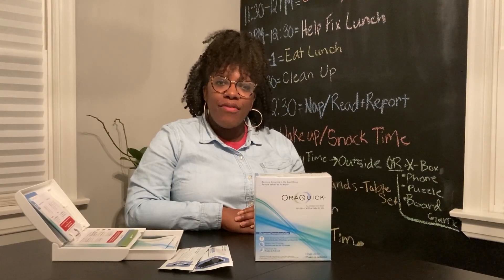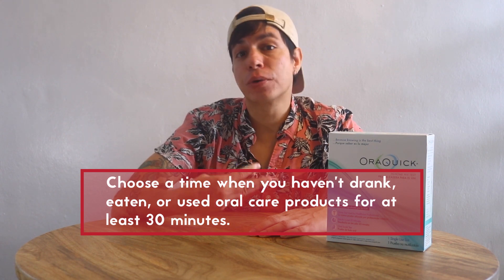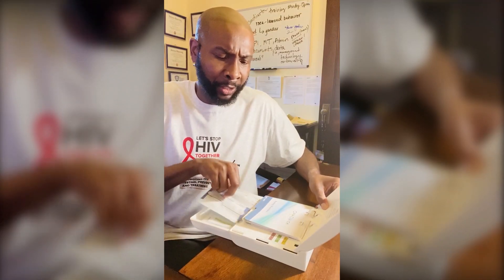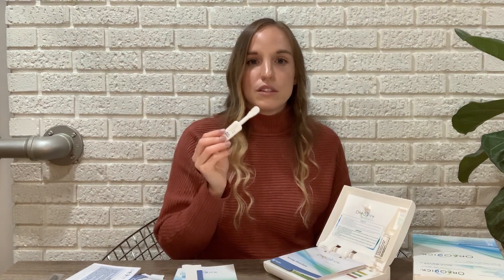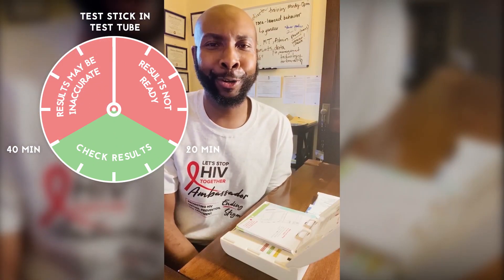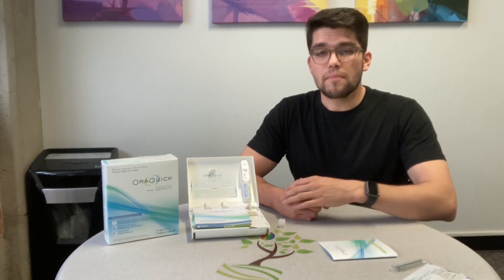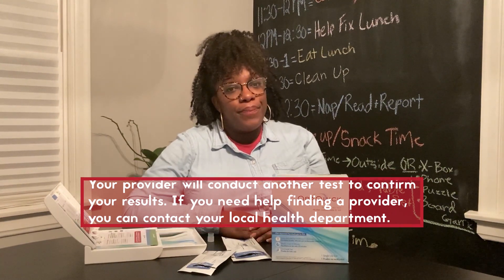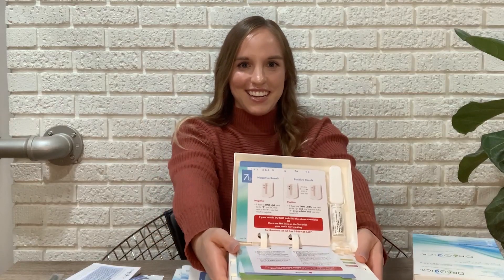Let's Stop HIV Together – HIV Self-Testing Demonstration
Knowing your HIV status helps you choose options to stay healthy and the only way to know for sure whether you have HIV is to get tested. HIV self-testing is quick, easy, and can be done entirely at home or in a private location and can produce results within 20 minutes. Some of our Let’s Stop HIV Together ambassadors will walk you through the steps.